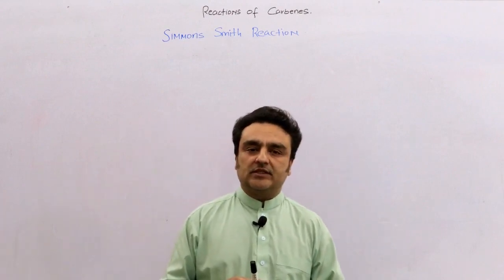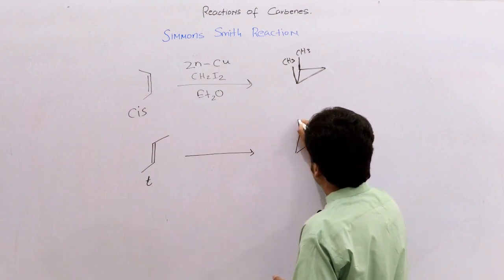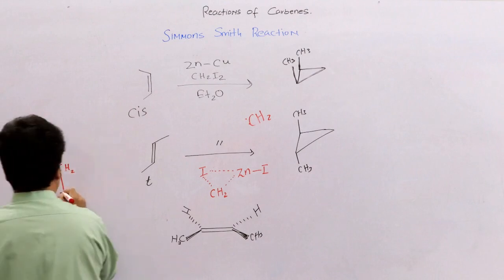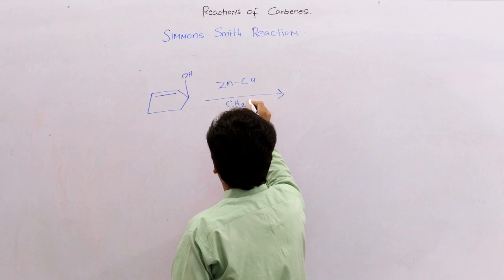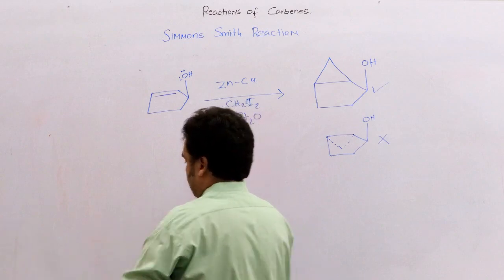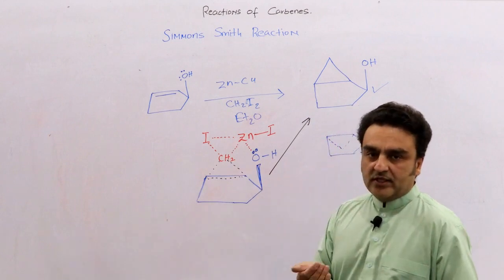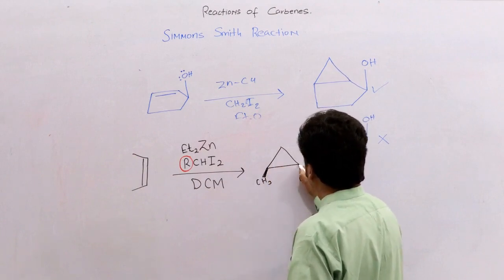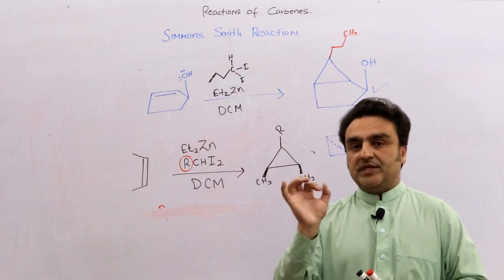Reactions of Carbenes, Simmon Smith cyclopropenation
In this section the scope of Simmons Smith cyclopropenation reaction is explored briefly